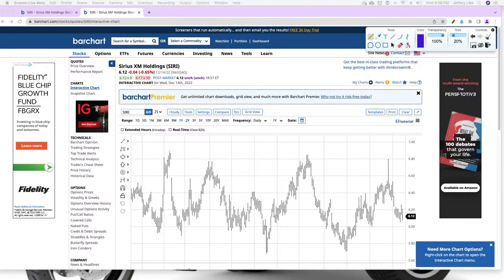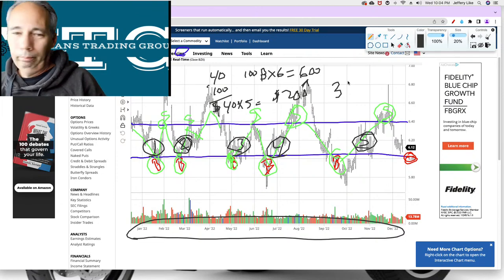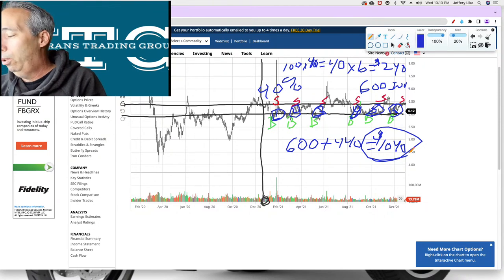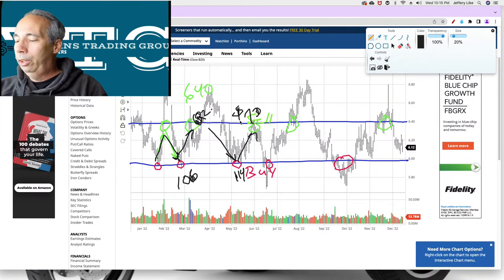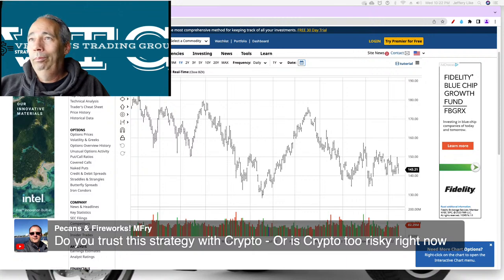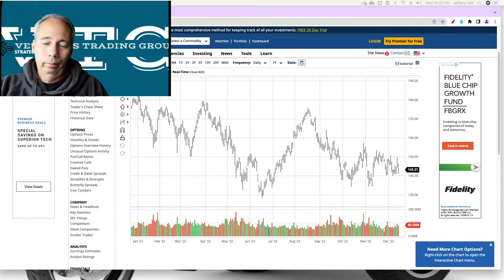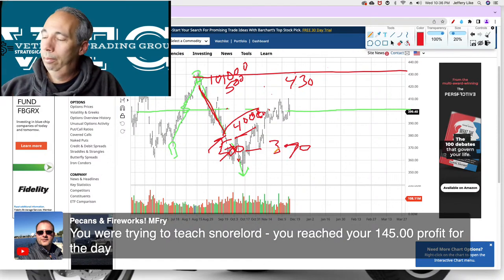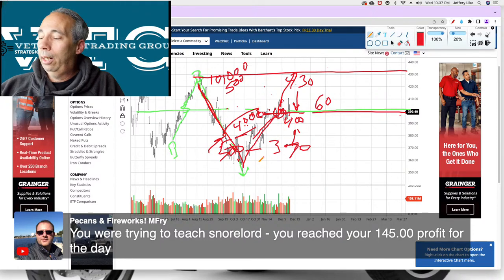Rolling Stocks 101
Rolling Stock Strategy

! Remember, day trading is risky and most traders lose money. You should never trade with money you can’t afford to lose. Prove profitability in a simulator before trading with real money. Our results are not typical. We do not track the typical results of past or current subscribers. As a provider of trading tools and educational courses, we do not have access to the personal trading accounts or brokerage statements of our subscribers. As a result, we have no reason to believe our subscribers perform better or worse than traders as a whole. No data, content, or information provided by Veterans Trading Group, the Site, or the other products and services of Veterans Trading Group, is intended, and shall not constitute or be construed as, advice or any recommendation to buy, sell or hold a particular security or pursue any particular investment strategy.